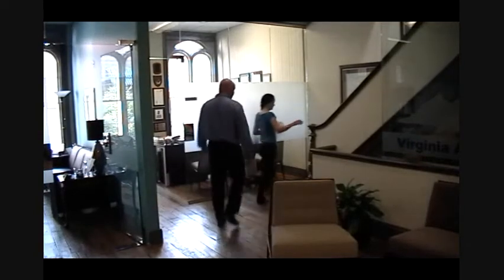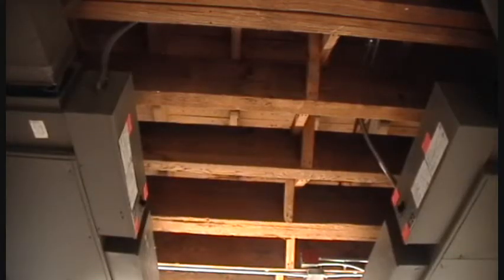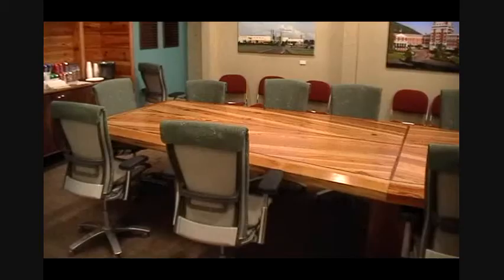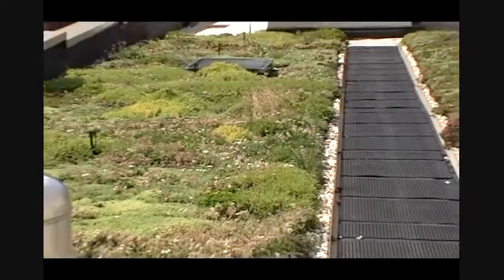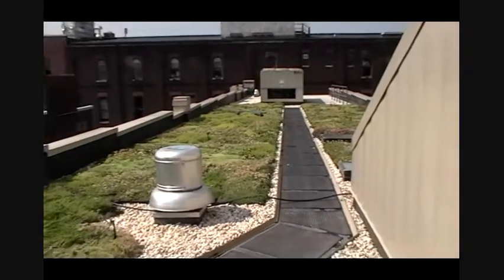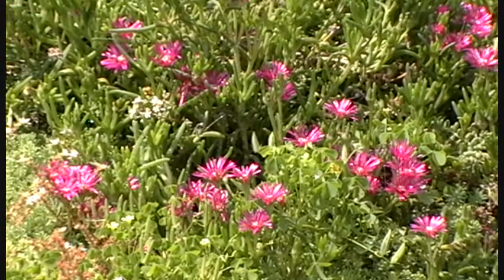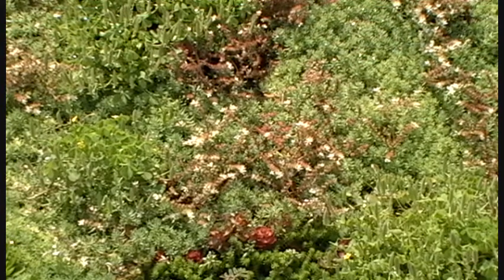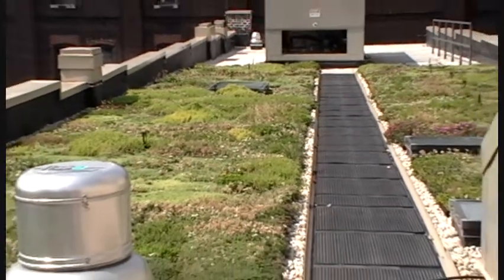VACo Building Tour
VACo encourages members to tour its headquarters.